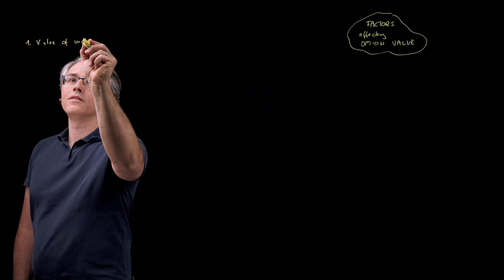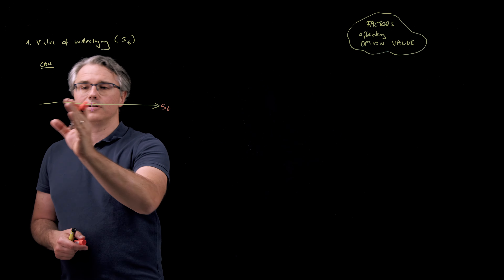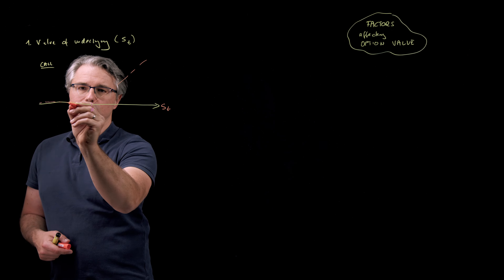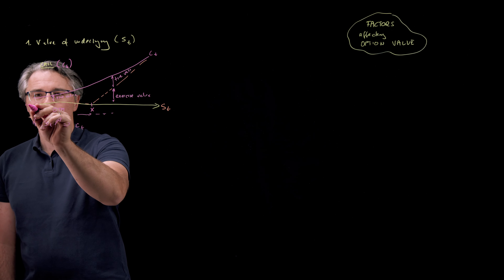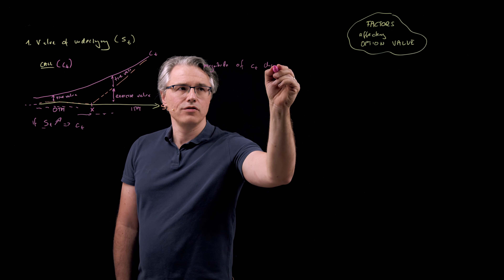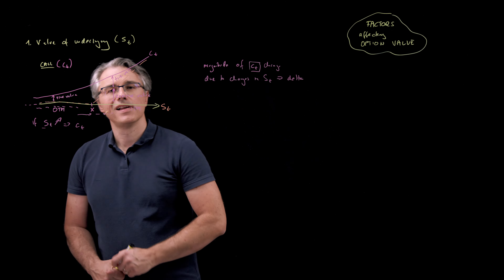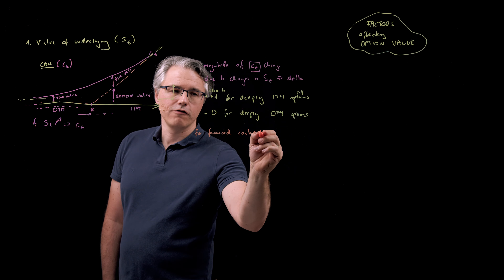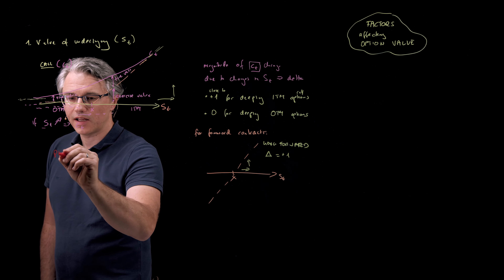Factors affecting option value (for the CFA Level 1 exam)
Factors affecting option value (for the CFA Level 1 exam) discusses the impact of the following factors on the value of call and put options:
- value of the underlying,
- exercise price,
- time to expiration,
- the level of interest rates,
- underlying volatility,
- income and costs related to owning the underlying.

This video explores topics covered in Lesson 8, Learning Module 8 of the Derivatives section of the 2024 CFA Level 1 Curriculum.